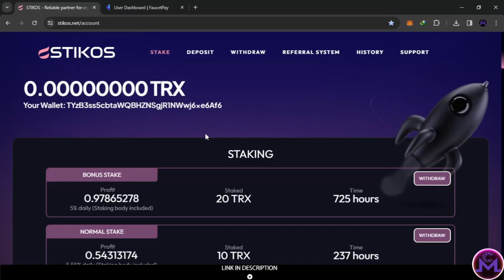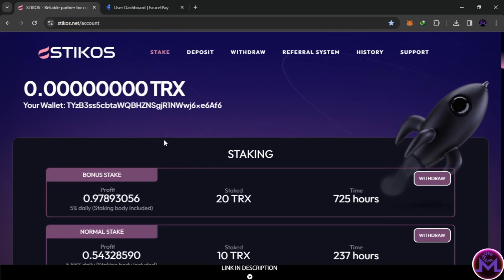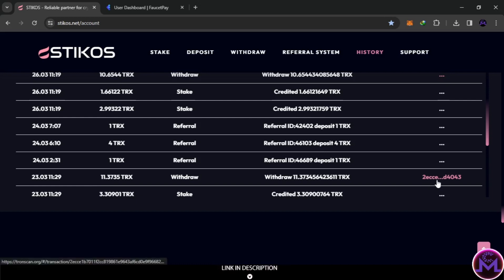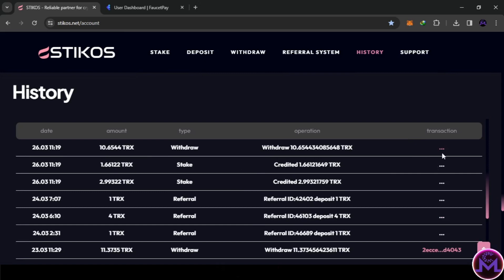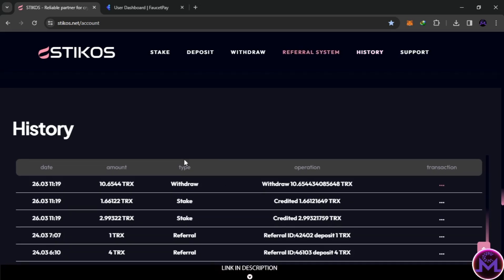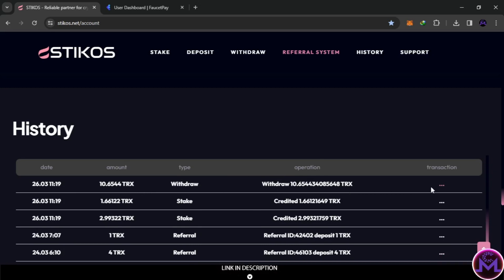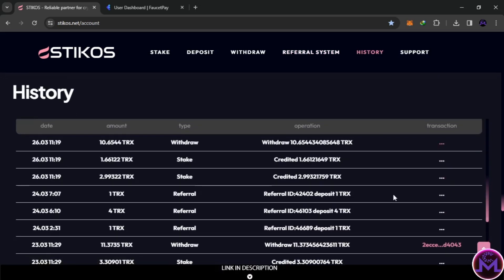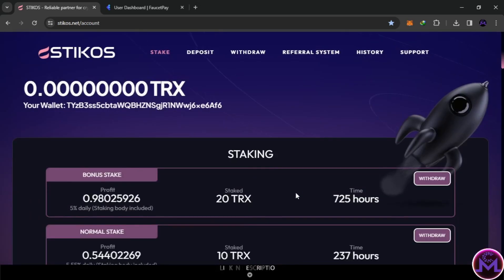stikos.net - 10 TRX Pending Withdraw After 24h ( Crypto Scam )